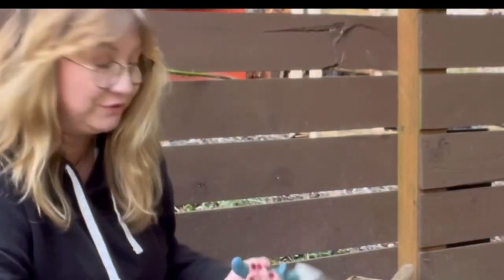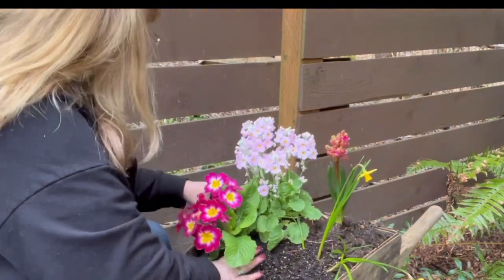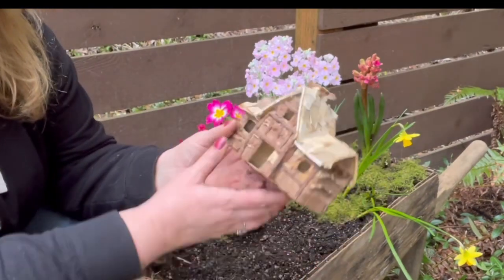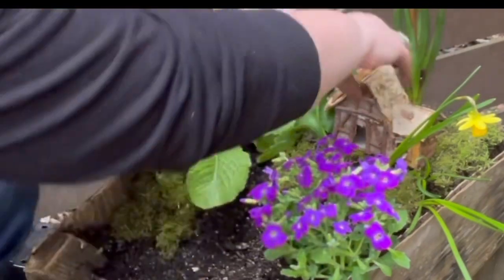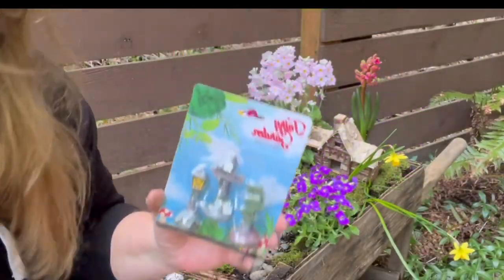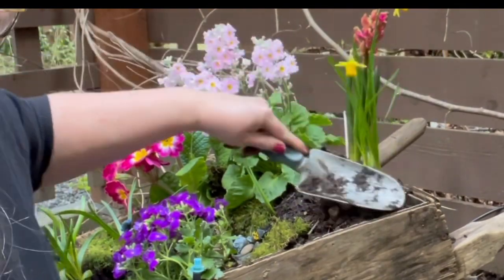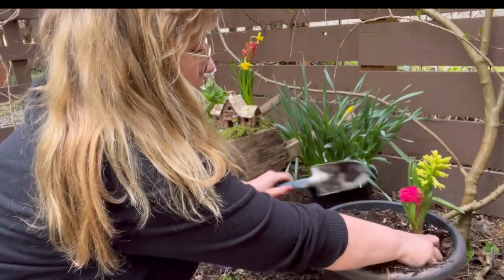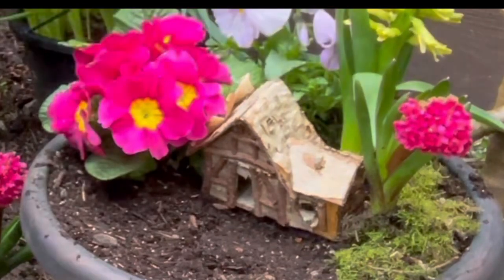* DIY SPRING FAIRY GARDEN 2023*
Hello friends! I’ve always wanted to create a fairy garden, but I’m not really into fairy’s, BUT I am into miniatures, so decided to create one using Dollar tree items. I got my houses at a garage sale years ago, but you can find the houses at any craft store including the dollar tree. This was so fun I might do an entire village. Lol